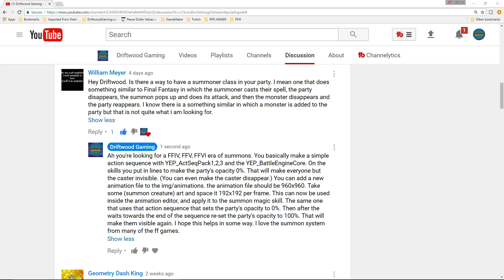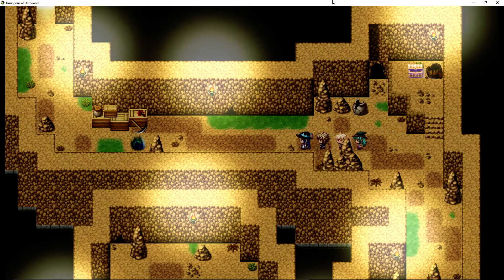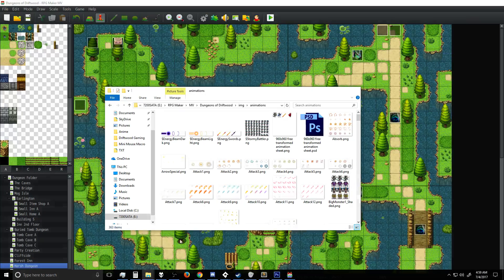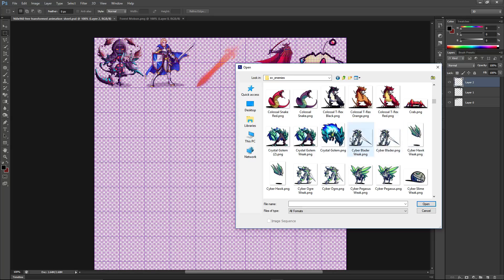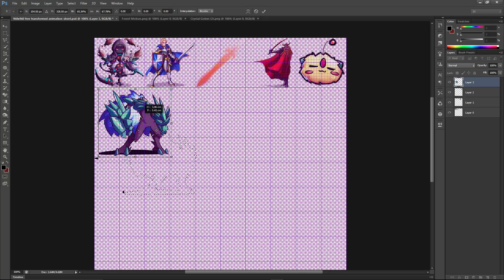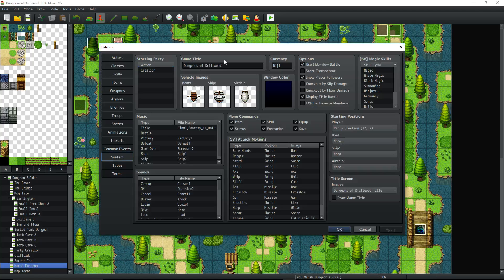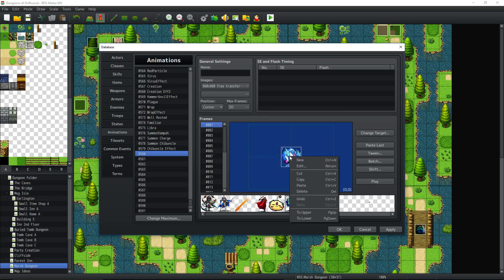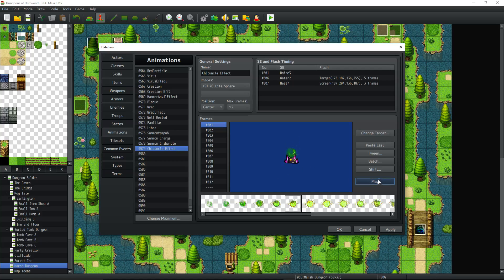RPGMMV Tutorial - Final Fantasy IV, V, VI Summon Guide - RPG Maker MV Tutorials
How's it going everyone, in this special request RPG Maker MV tutorial we take a look at how to recreate Final Fantasy IV, V, and VI style of summon creatures. Where you summon them the party disappears the summon uses a skill and disappears, then the party comes back. This method will be using Photoshop, but you can use gimp or several other free options. We take enemy art, resize it and carefully place it inside of a 960x960 animation png, set our grid to 96x96, and place each piece of art inside a 192x192 slice using free transform. Once we have that file updated and saved in the img/animations folder we edit a new animation sequence in the built in animation editor inside RPG Maker MV. Once we get a good looking animation we attach it to an action sequence using Yanfly's YEP_ActSeqPack(s), and build the skill. Finally we award that skill to a class and test them out. (We actually do all the testing at the beginning to save time and put the showing part at the beginning of the video.) :)